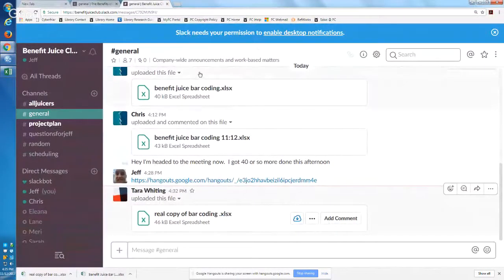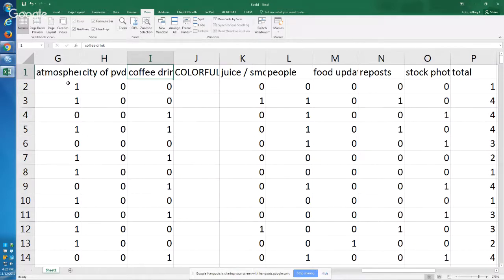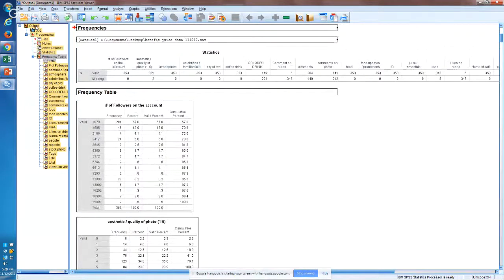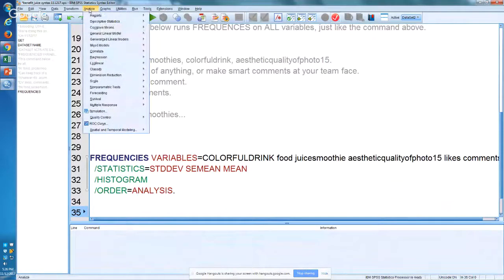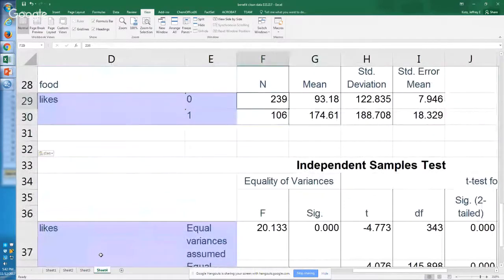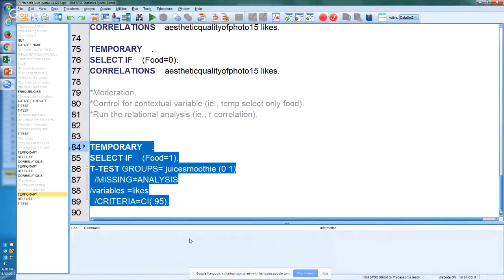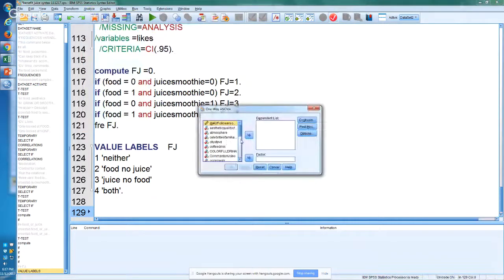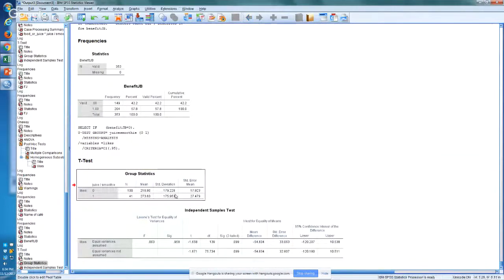MKT 434 - SPSS - Benefit Juice 111217